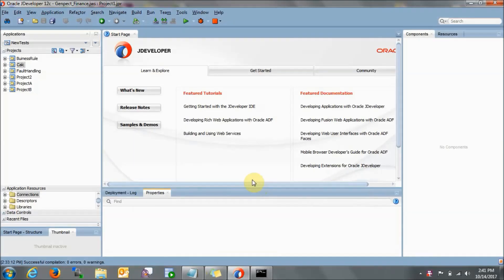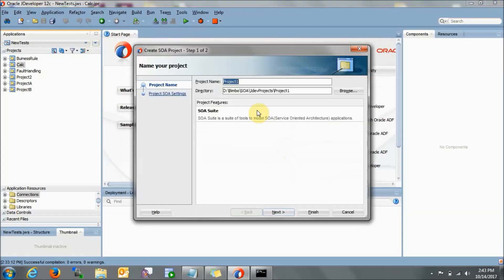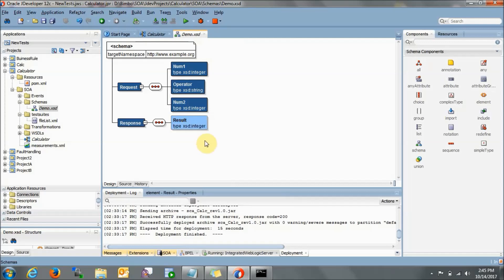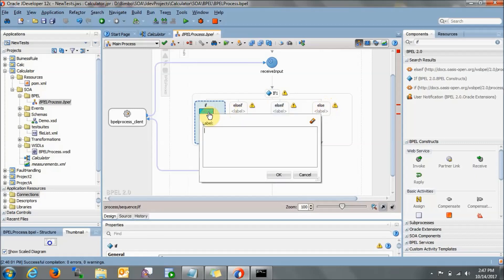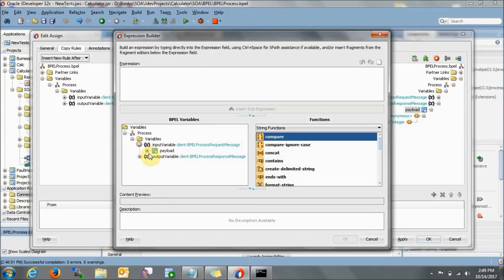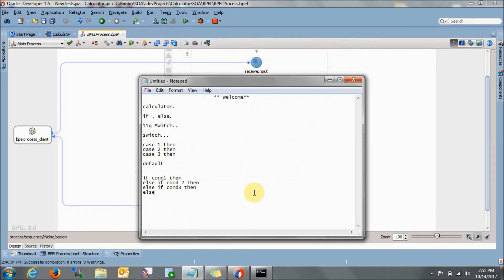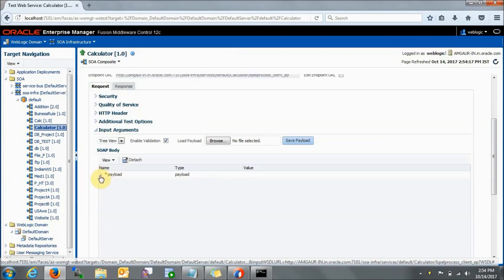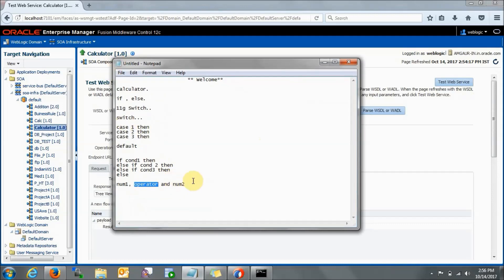Oracle SOA Suite 12c IF ELSE Activity in BPEL (Creating Demo Calculator)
This video is all about How to use IF Else activity in BPEL, SOA 12c